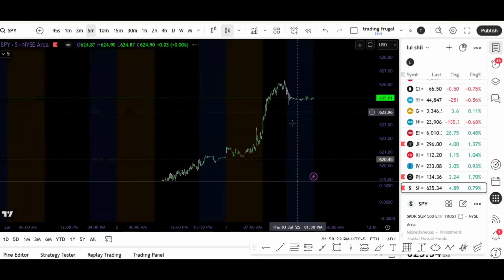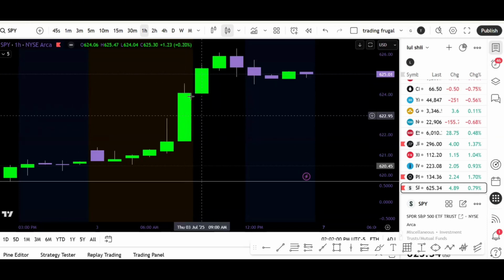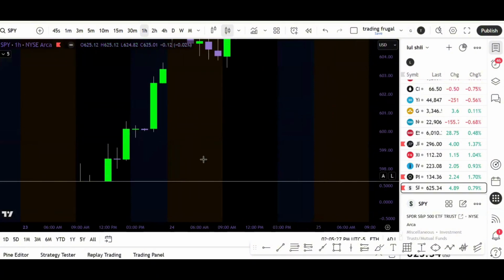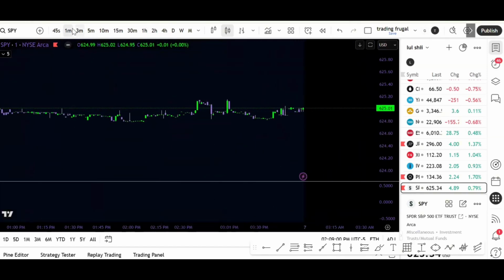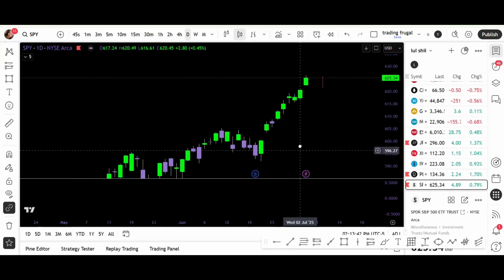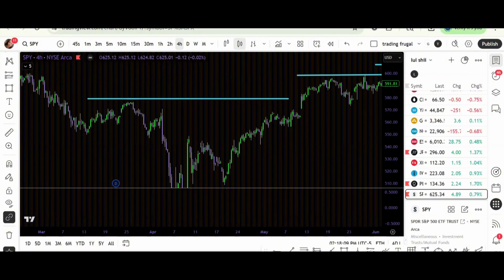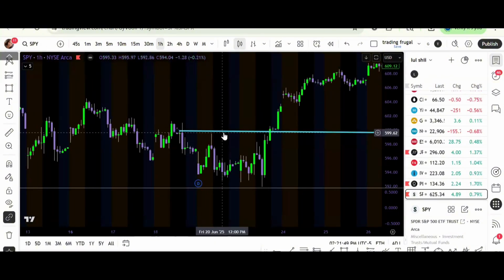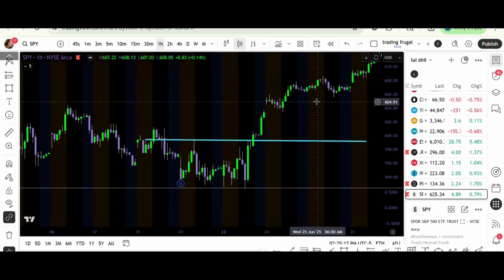Candlestick & Charting 101 for Beginners | Learn to Read Charts Like a Pro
Ready to finally understand candlesticks and charting without the confusion? In this beginner-friendly video, I break down candlestick patterns, chart setups, and price action in a way that even your little cousin could understand. 😎

You’ll learn:
 • What candlesticks really tell you
 • Bullish vs bearish candles
 • How to identify trends
 • Support and resistance
 • Real chart examples and breakdowns

This is Candlestick & Charting 101 made for complete beginners, using real-life analogies and easy-to-follow steps. Whether you’re learning to trade stocks, options, forex, or futures — this is where it all starts.

📍 Perfect for:
 • New traders
 • Visual learners
 • People tired of overcomplicated explanations

🔥 Watch until the end for bonus tips that’ll help you read the market like a pro!

👇 Drop your questions or aha moments in the comments.

🧠 Free downloads, flashcards, and cheat sheets available — just ask!